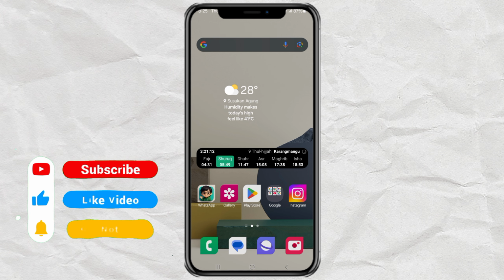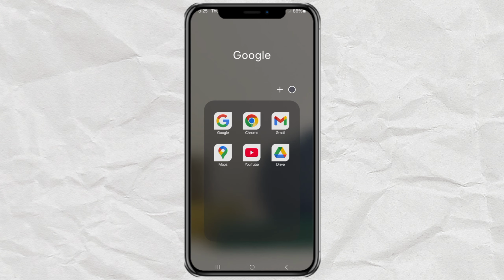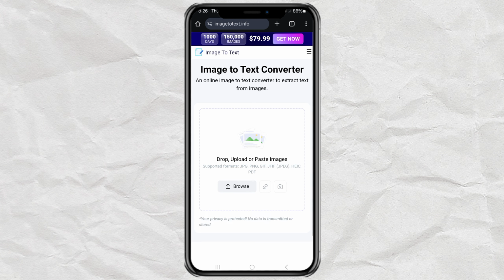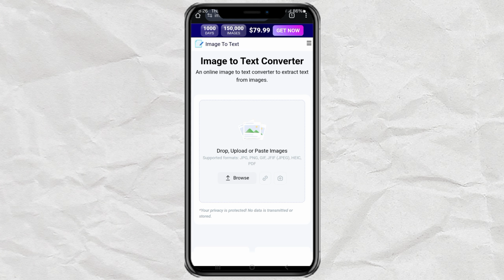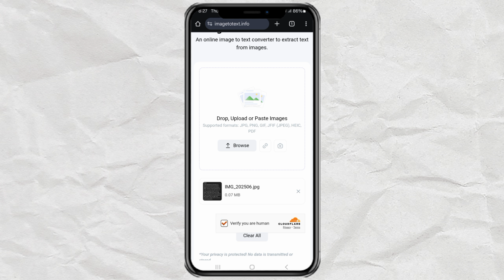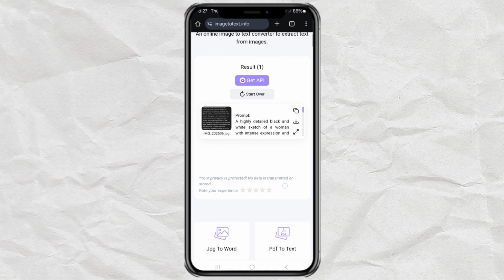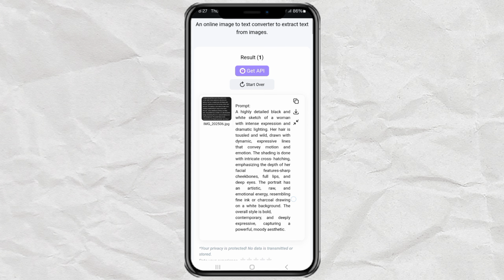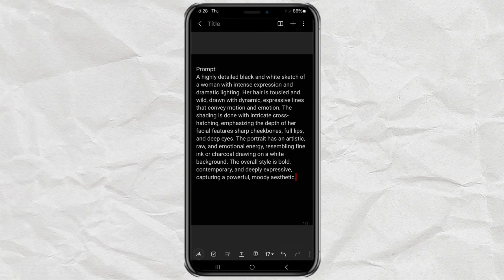How to Copy Text from Image on Android Without Any App (Super Easy!)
In this video, I’ll show you how to copy text from an image—without using any app! Whether you’re trying to extract text from a photo, screenshot, or scanned document, this quick and easy method works right from your browser.

1. No need to install anything
2. Works on Android, iPhone, PC, or Mac
3. Perfect for students, content creators, or anyone who needs to copy text fast

I’m using a free online Image to Text Converter site—link is in the description below. Just upload your image, hit Convert, and boom! Your text is ready to copy and paste anywhere you want.

Try it now and let me know how it worked for you in the comments!